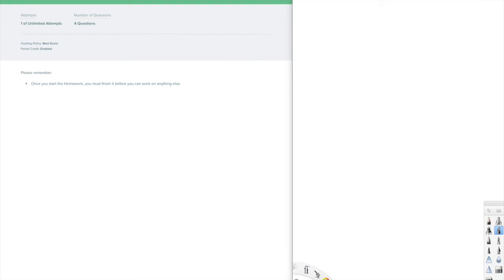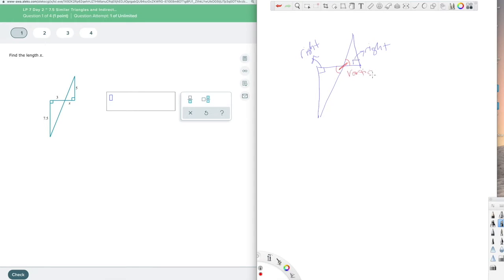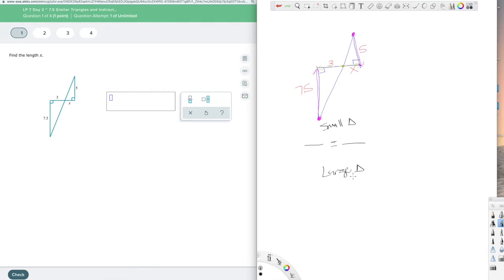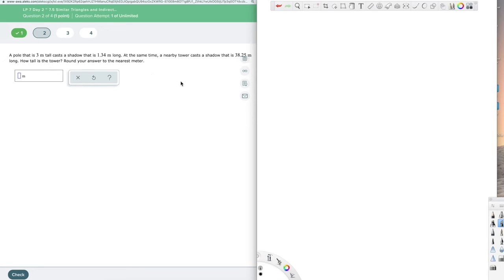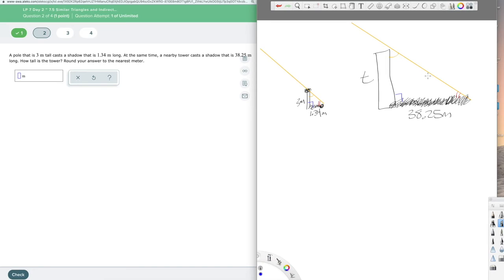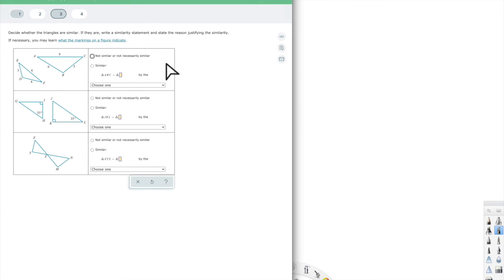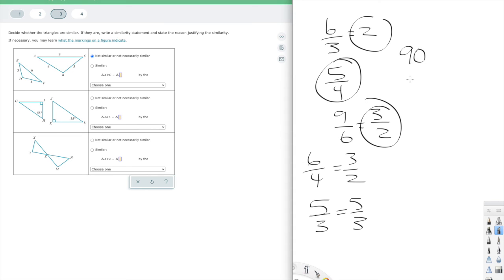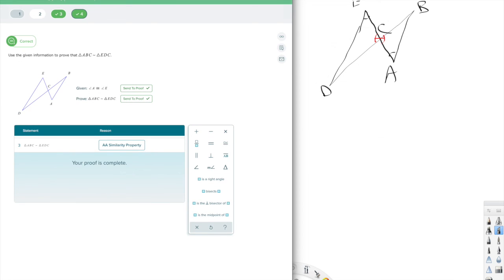9.3 Similar Triangles IM II